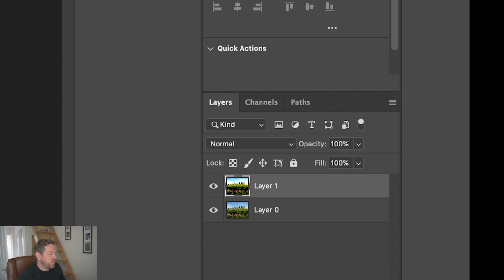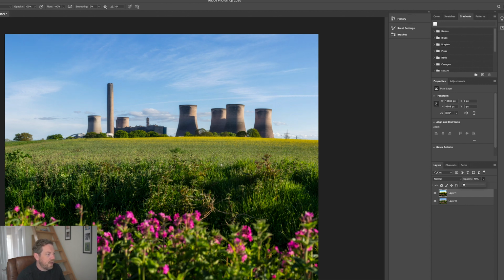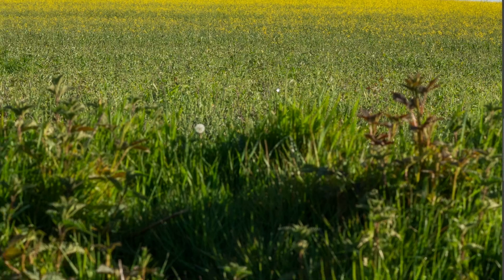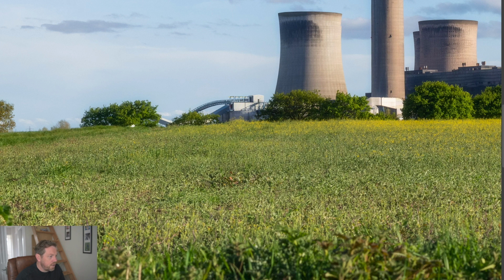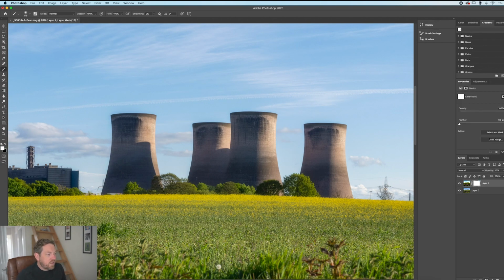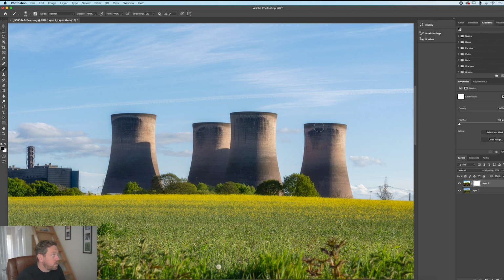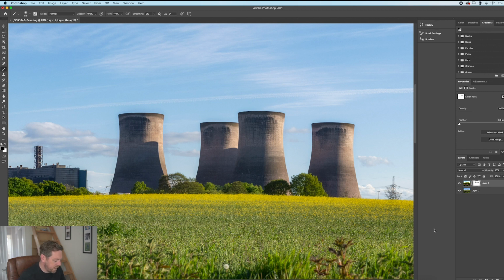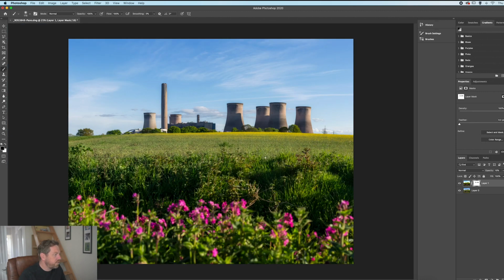The Orton Effect Made Easy (Photoshop)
Another Tutorial from me, this time expiring the basics of the Orton Effect and how you can use it in your own photography, also when it's right and wrong to add it.

So what's the backstory behind this video?

Well, I’m a Landscape photographer, based in the UK, searching for interesting locations, mainly around the UK, but also traveling further afield. I endeavour to make all of my videos as interesting as possible, with editing skills I've picked up over the years, also with adding music to match the mood of the locations and images. Using a basic set up, consisting of my DJI Osmo Action, my Mavic Pro Drone  (although not all the time) and either my trusty Nikon D810 or my Nikon D7200 cameras, for the images.

I always show my images, no matter how unhappy I am with them, I think you as the viewer deserve to see the good along with the bad, after all, if it’s on the video, you've already seen behind the scenes.
So sit back, grab a coffee or a tea, relax and enjoy my slightly unprofessional, sometimes comical, but always crammed with passion video.

Many Thanks.

Ben McDonald